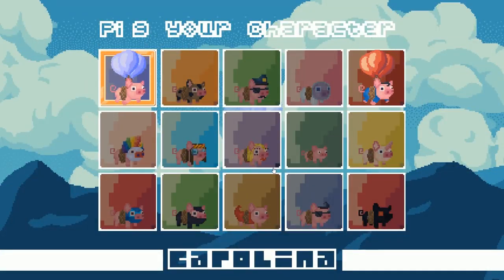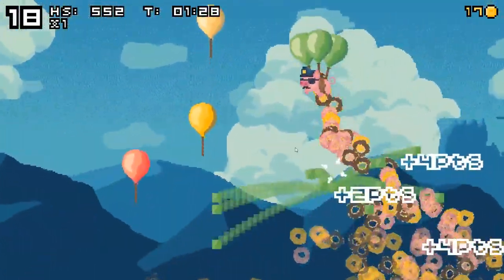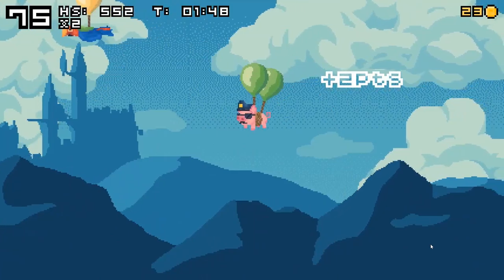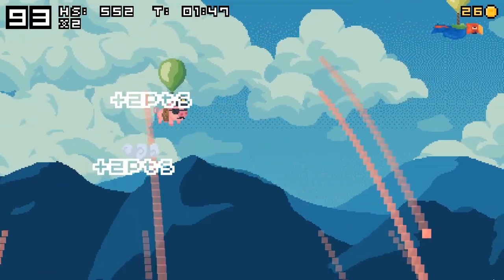Balloon Popping Pigs! Why can't I stop playing this?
This is a great way to burn some free time, and for only 99 cents on steam.